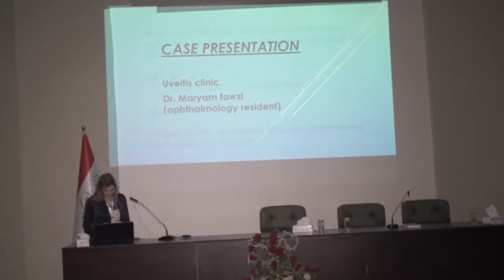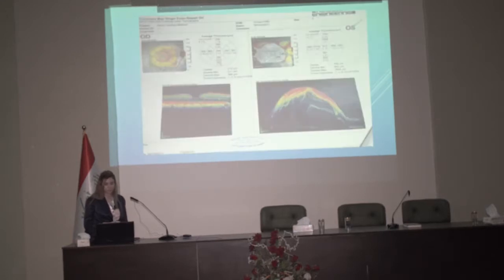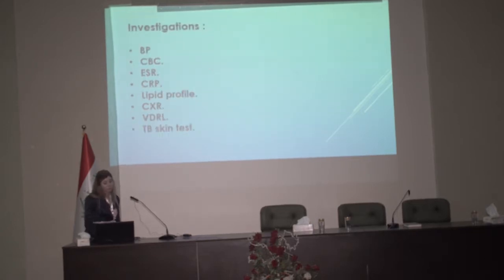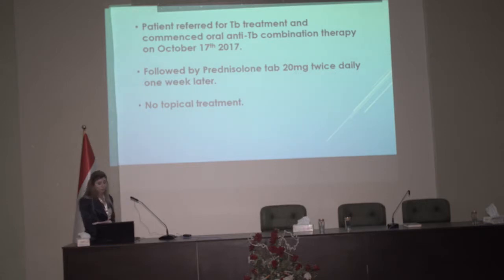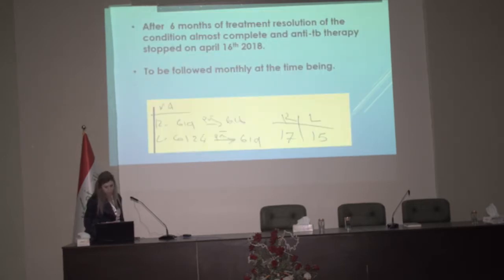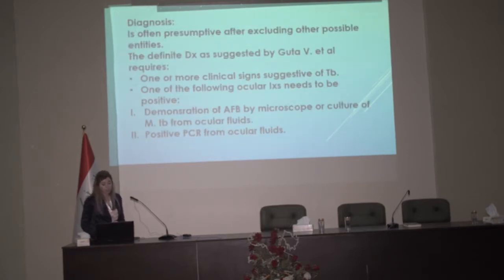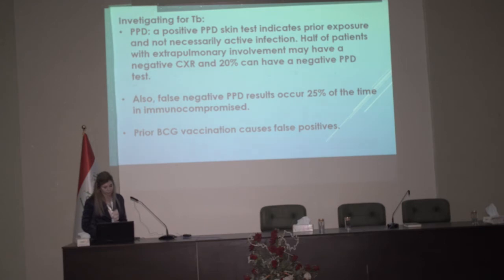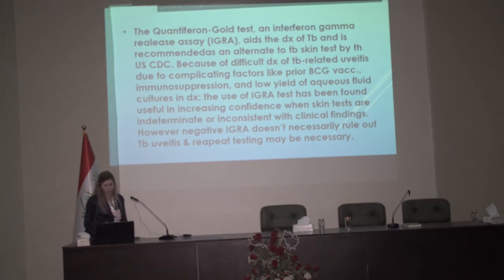المؤتمر العلمي الرابع 2018 - د مريم فوزي